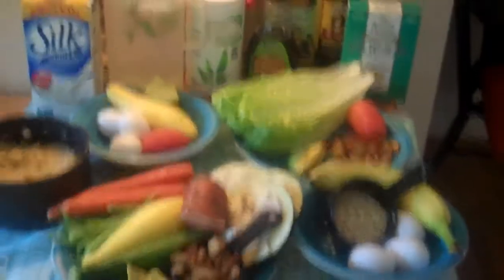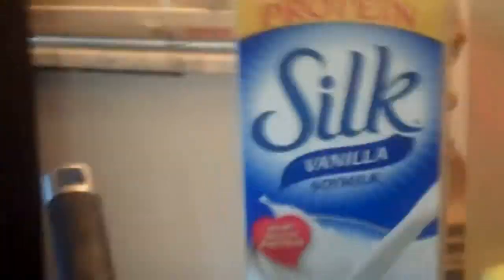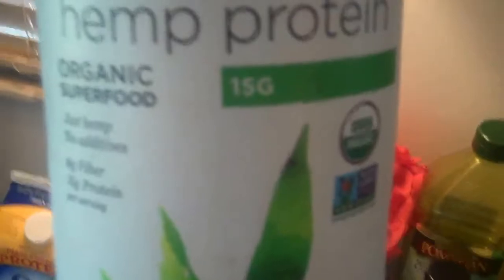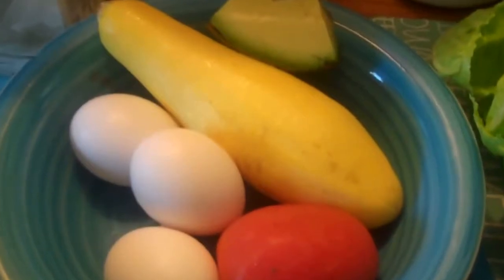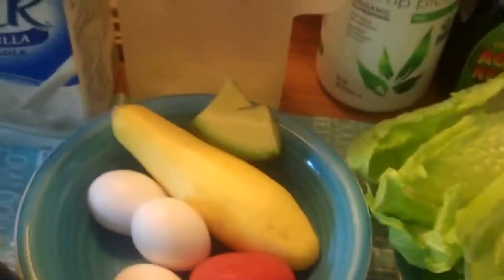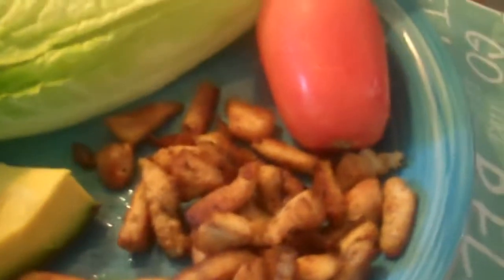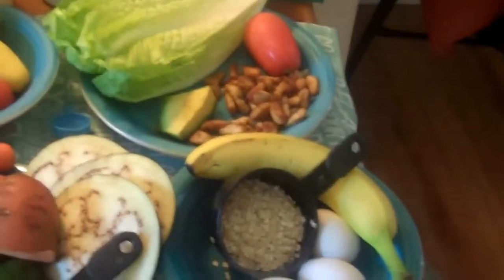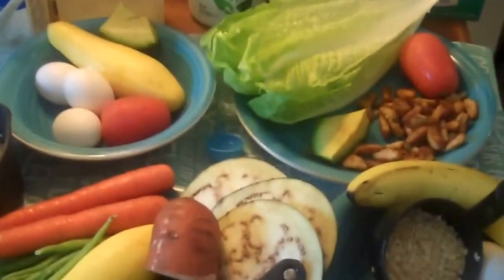Best Foods For Weight Loss For Women| How To Lose Weight Fast For Free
Go here for more information In this video, you are shown some of the best foods for weight loss for women| How to lose weight fast for free?  Simple, instead of paying for these "Weight Loss" programs, you just eat healthily, just like this person does.

Then if you do this, you will begin to see the weight leave your body at an amazing speed. Especially if you are really unfit when you start to eat healthily.

You will see what SHOULD go into a good healthy diet and get great suggestions from her so that you too can start to eat very healthily.

If you need any extra help and advice for your weight loss attempt, then feel free to head on over to my Here you will find a lot of guidance and equipment. Also, videos that will help you to lose the weight and keep it off. Which is, at the end of the day, what everyone wants.